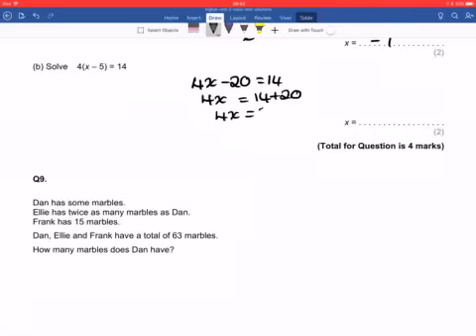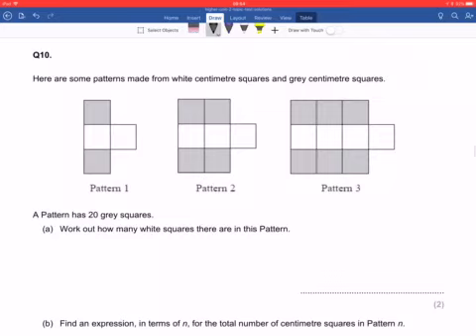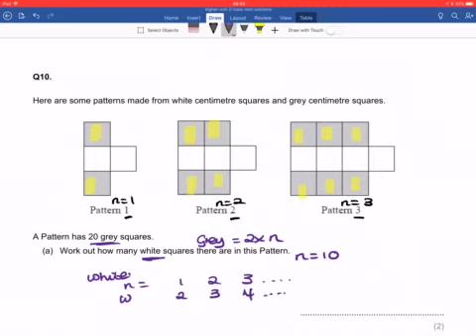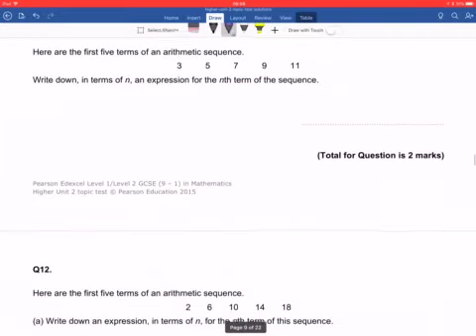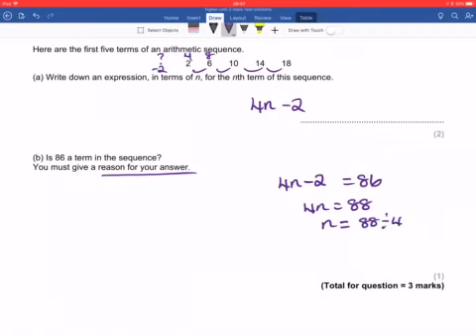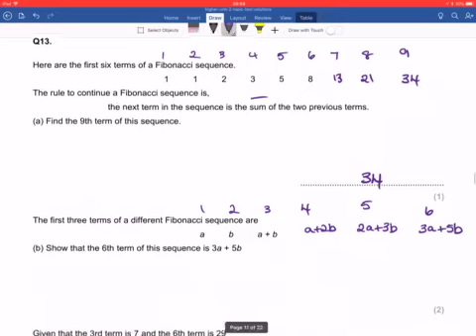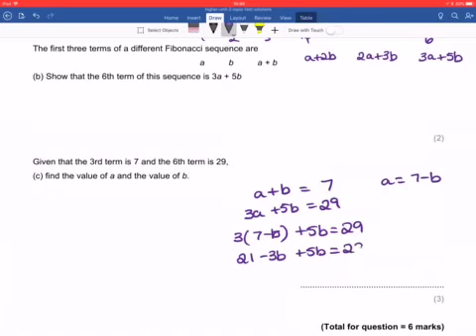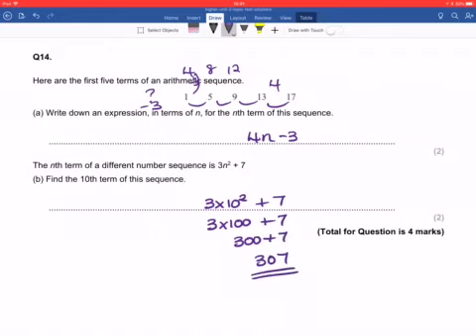UNIT 2 HIGHER ALGEBRA PART 2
SECOND PART OF THE WORKINGS FOR THE TEST A